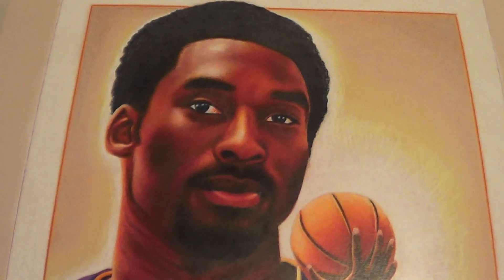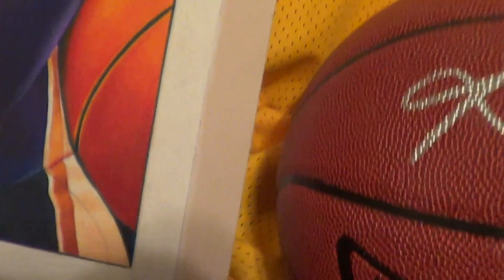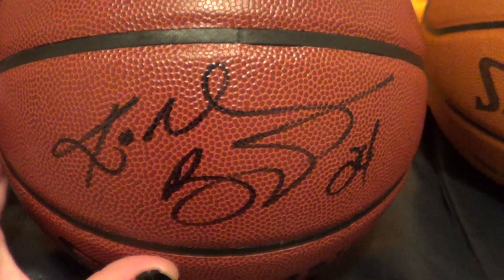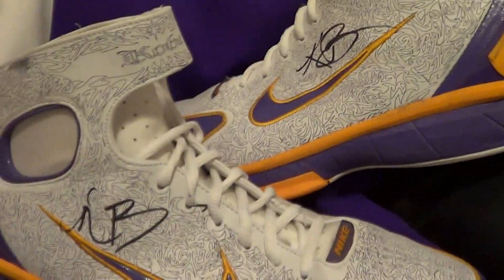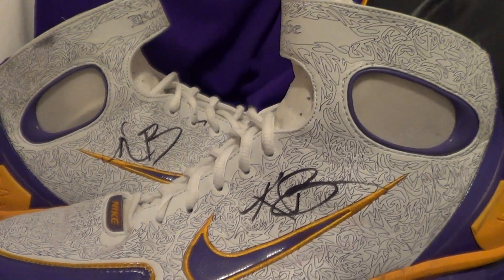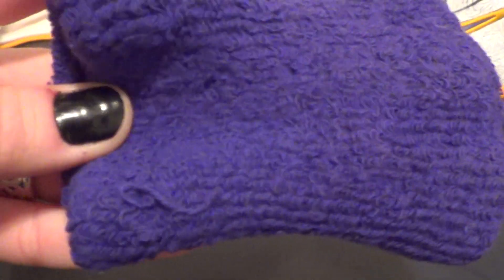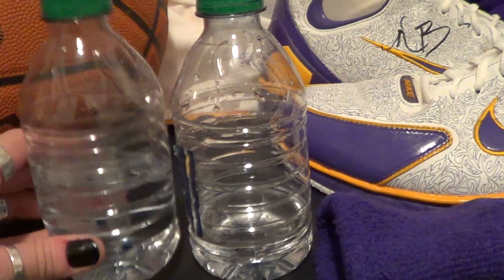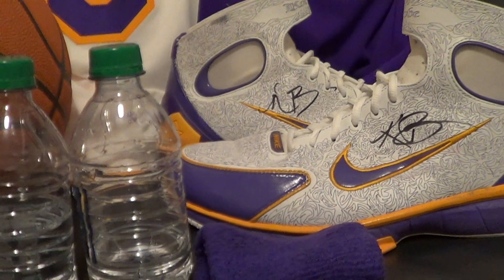IP Kobe Bryant recaps (part 2)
My Kobe Bryant collection over the years! Part 2